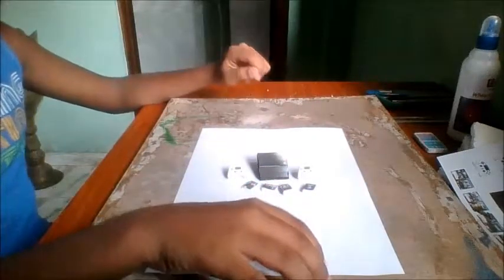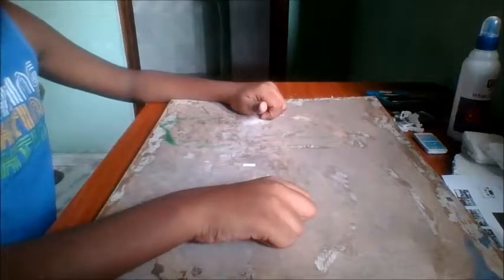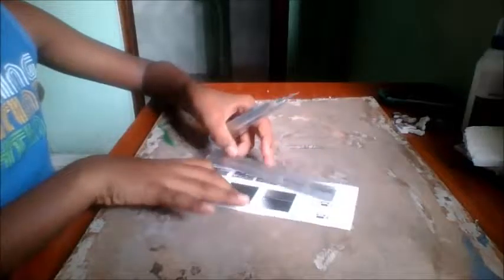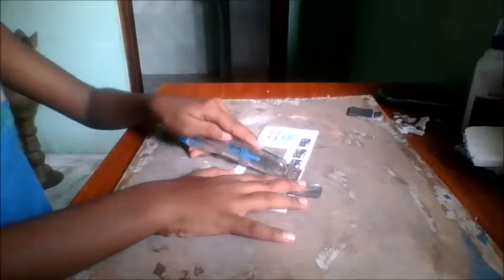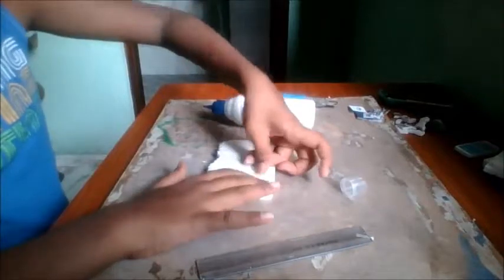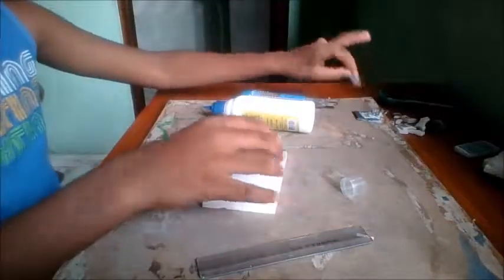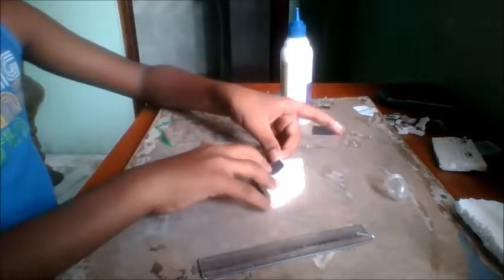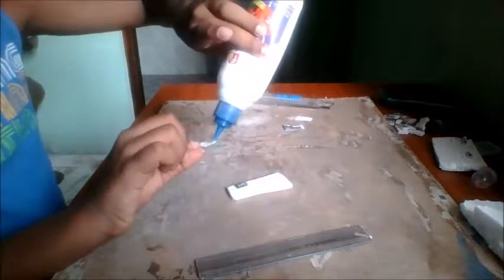✅MINIATURE SONY PS4- MINIATURE TUTORIAL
Hello guys welcome back to SENU CRAFTS!!

Today is another miniature day. We are making the gaming console PS4 this time. If you have any problems report me through comments.